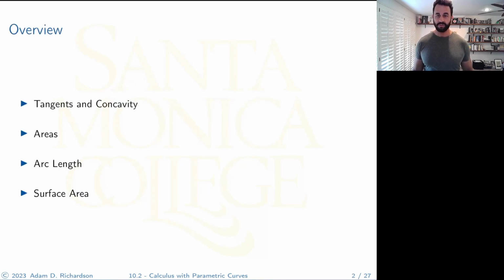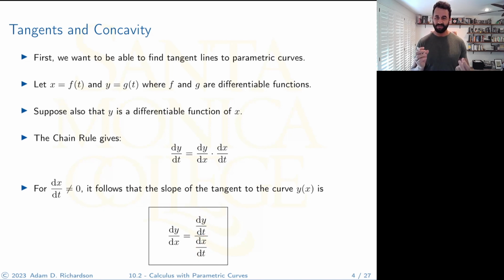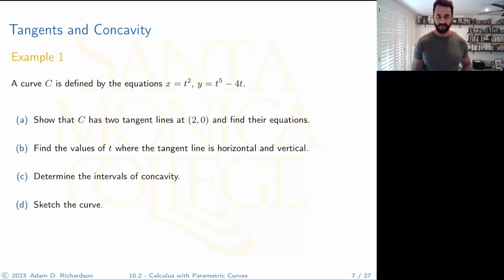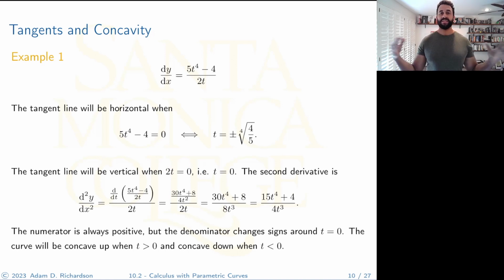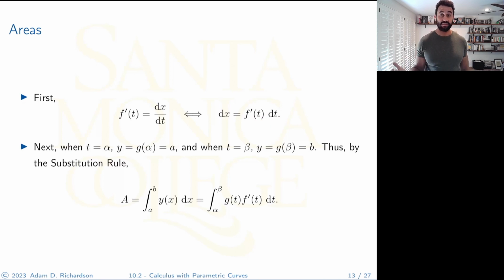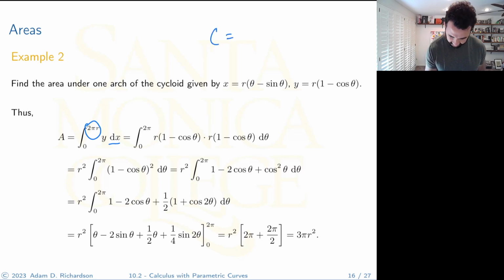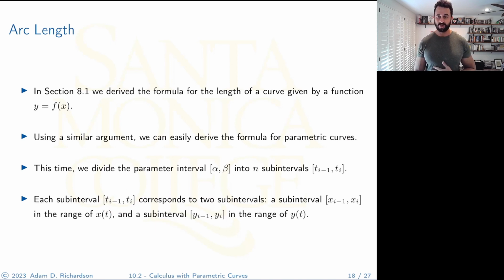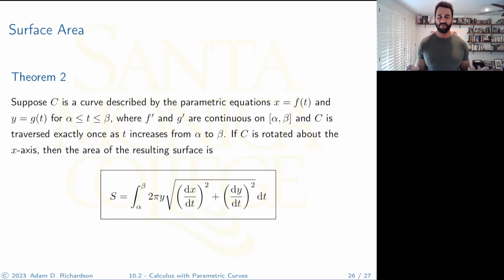10.2 – Calculus with Parametric Curves